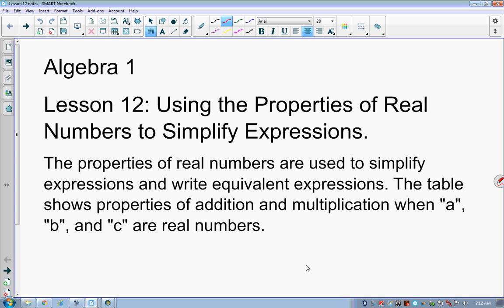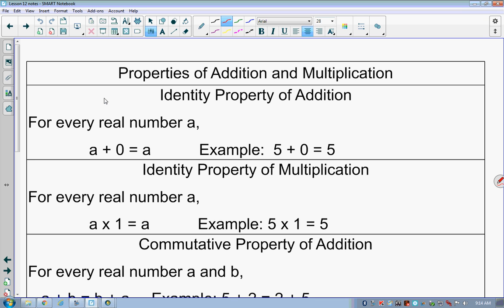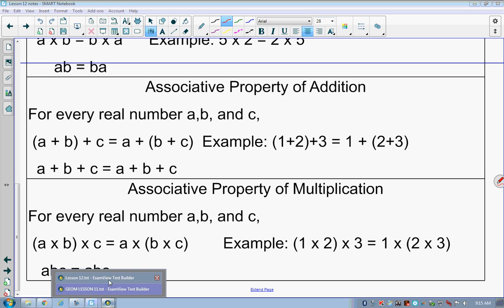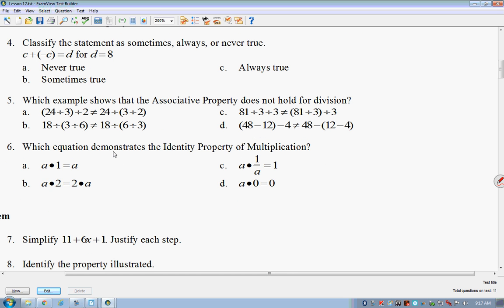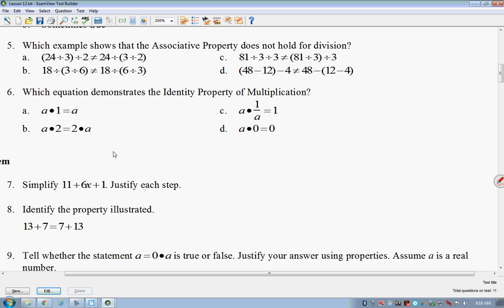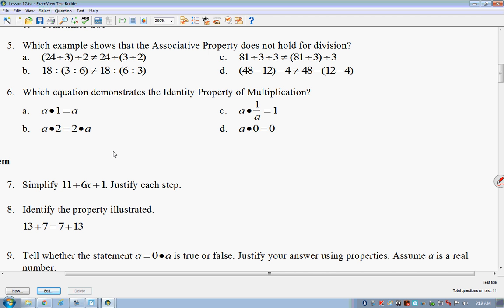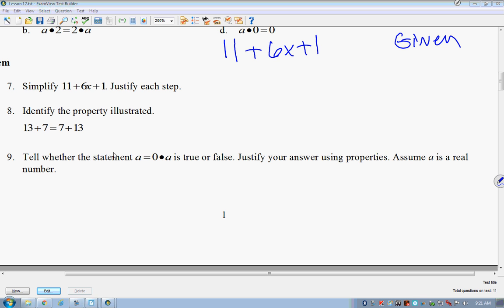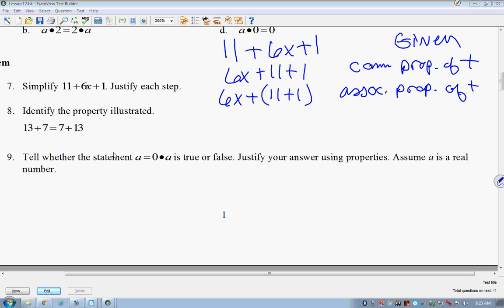Algebra 1 Lesson 12 using properties of real numbers